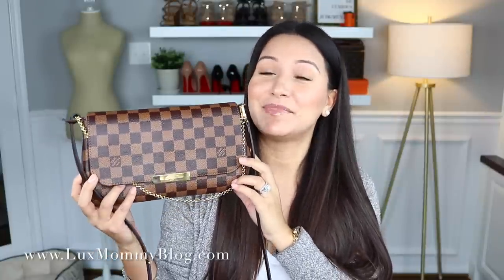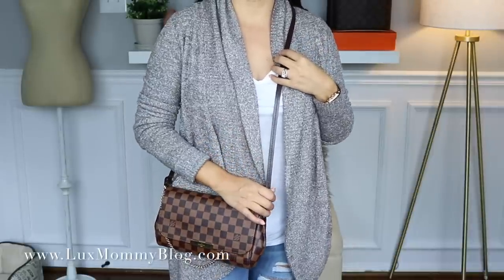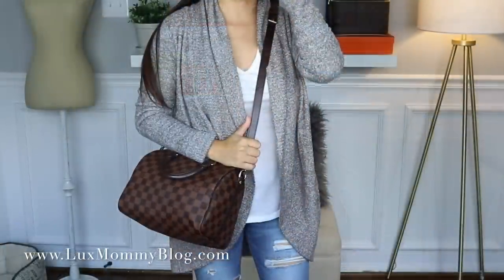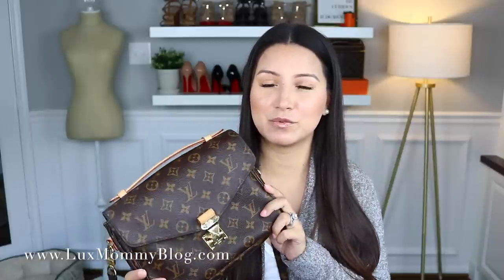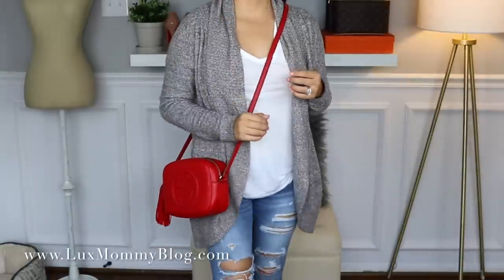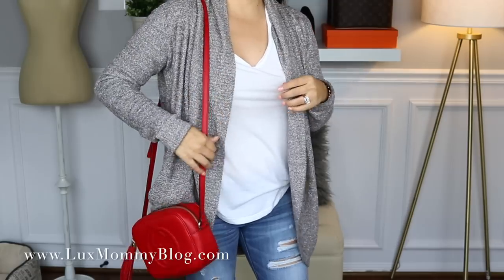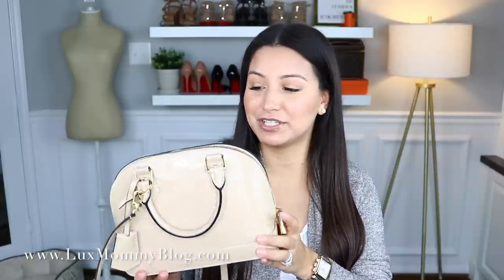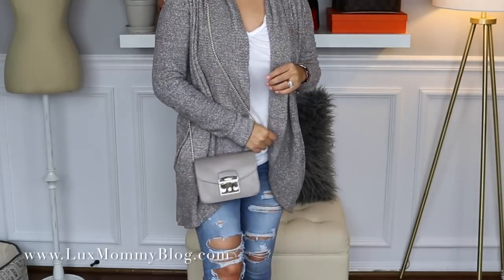CROSSBODY HANDBAG COLLECTION | LuxMommy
My crossbody handbag collection and try on. Hope you find one you like!

Write me:
LuxMommy

XOXO
Amanda